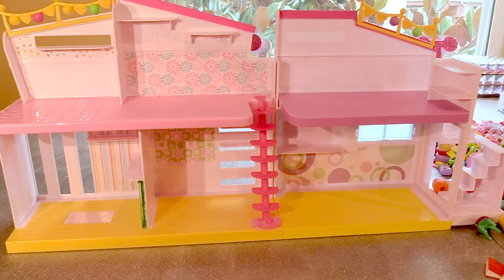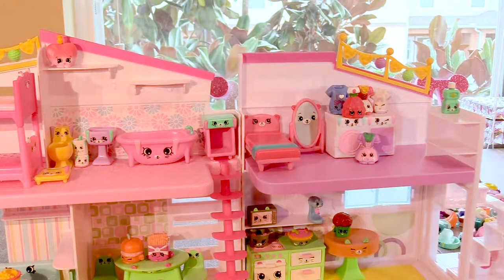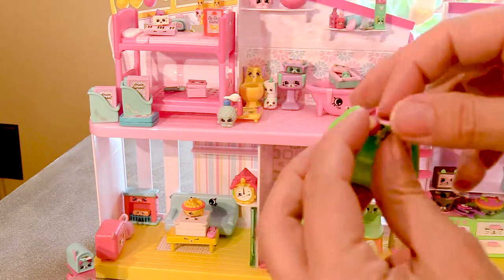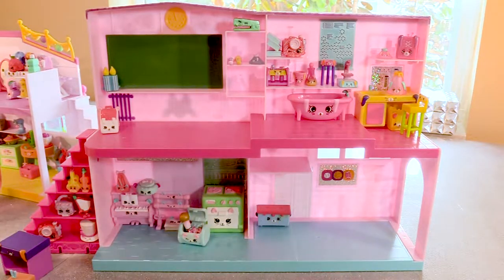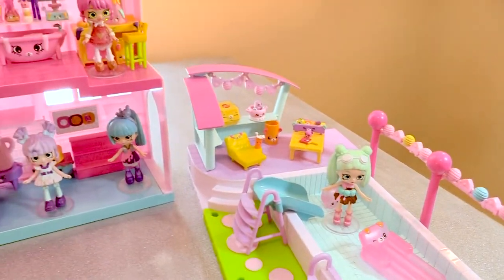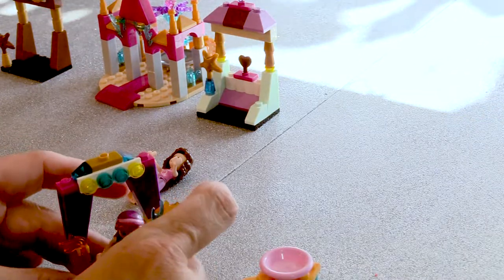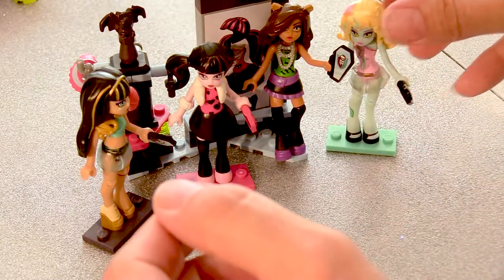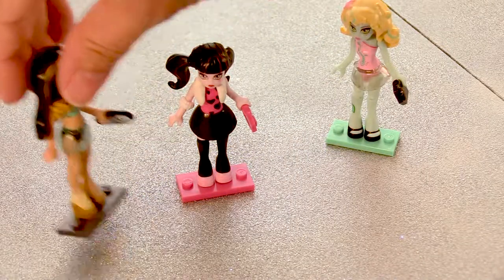Shopkins, Frozen Legos and Nightmare Freddy, Oh My!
Watch as we decorate a couple homes with Shopkins.  These are all the Shopkins you need for a house full of fun.  Also, we spend time putting together Disney Frozen Legos of Anna and Elsa.  Also, we put together a Nightmare Freddy party with his friends.